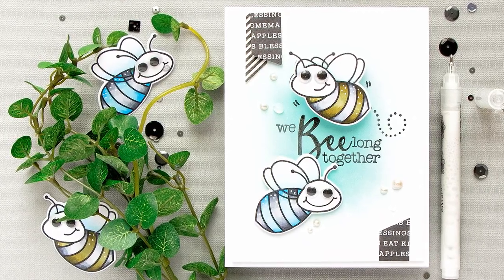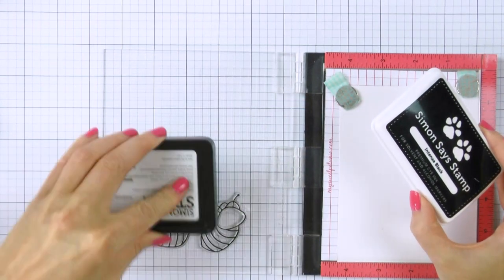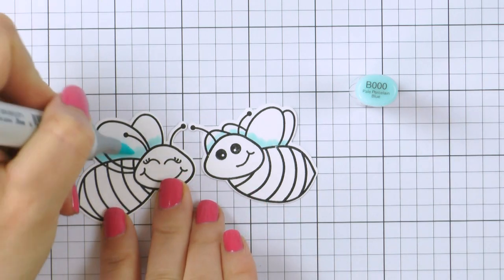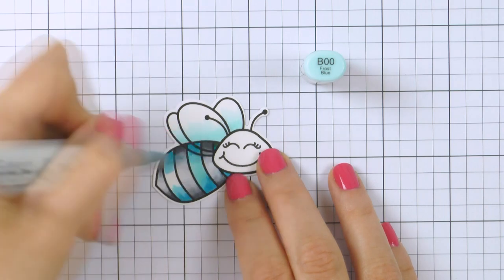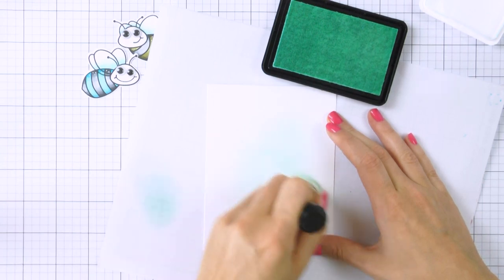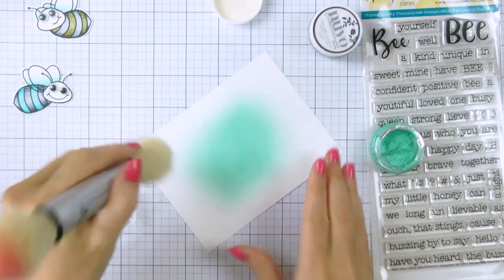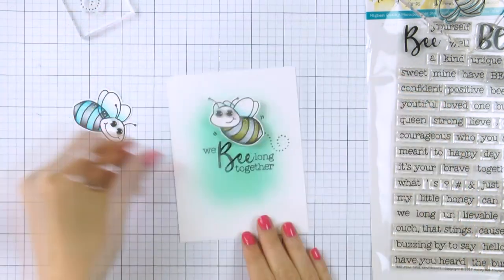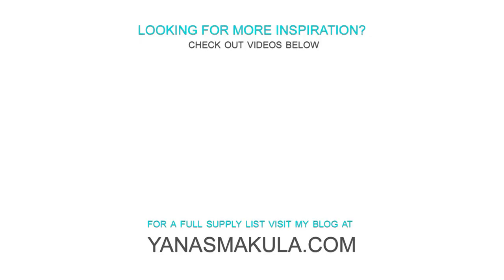How To Make Interactive Wobbler Bee Card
Create interactive wobbler Bee card - We BeeLong Together with Honey Bee Stamps and coordinating dies.

• Neenah 80LB Solar White Cardstock
• EZ Runner Grand - Permanent
• EZ Runner Grand - Permanent - Refill
• Spellbinders Platinum 6 Die Cutting Machine
• Copic Colorless Blender Marker
• Copic Sketch Marker R20 Blush Pink
• Copic Sketch Marker B000 Pale Porcelain Blue
• Copic Sketch Marker B00 Frost Blue
• Copic Sketch Marker B02 Robin's Egg
• Copic Sketch Marker B05 Process Blue
• Copic Sketch Marker YG93 Grayish Yellow
• Copic Sketch Marker YG95 Pale Olive
• Copic Sketch Marker YG99 Marine Green
• Copic Sketch Marker C3 Cool Gray Grey
• Copic Sketch Marker C5 Cool Gray Grey
• Copic Sketch Marker C7 Cool Gray
• Scrapbook Adhesives White Foam Squares
• White Fun Foam 12 Pack 9 x 12